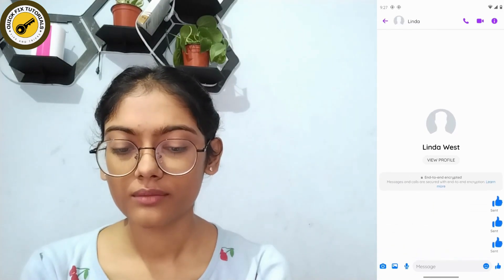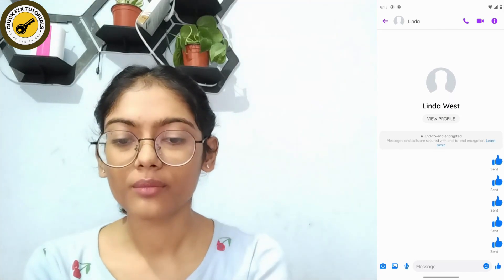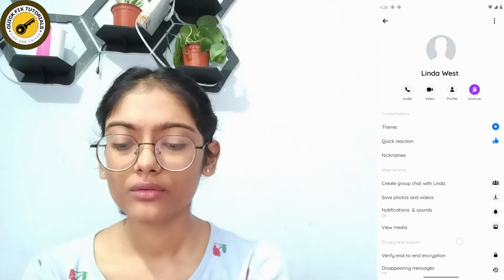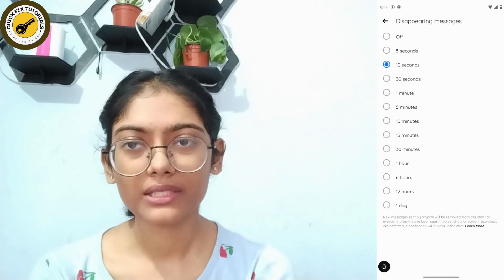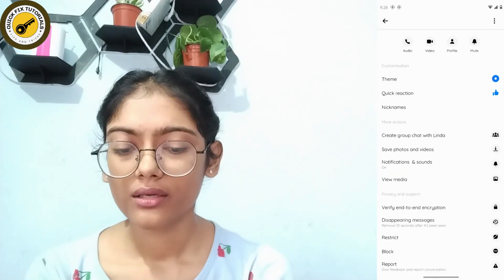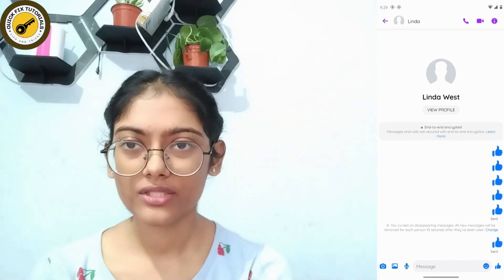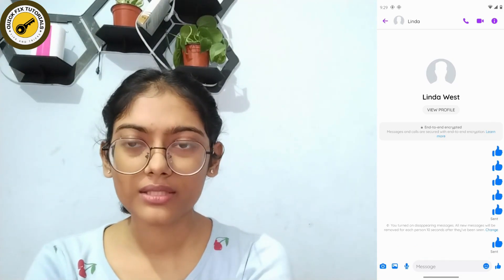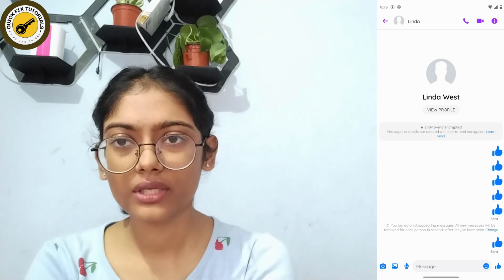How To Turn On Vanish Mode On Facebook Messenger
Welcome to QuickFixTutorials! Have you ever wanted to send disappearing messages on Facebook Messenger? Well, you're in luck because in this step-by-step guide, we'll show you exactly how to turn on Vanish Mode in Messenger. Whether you want to have private, self-destructing conversations or simply have a little fun with your friends, we've got you covered. Watch this video to learn how to activate Vanish Mode and make your messages disappear like magic!

Timestamps:
00:12 - Introduction to Facebook Messenger Vanish Mode
00:35 - How to Enable Vanish Mode on Messenger
00:59 - Vanish Mode Settings and Tips